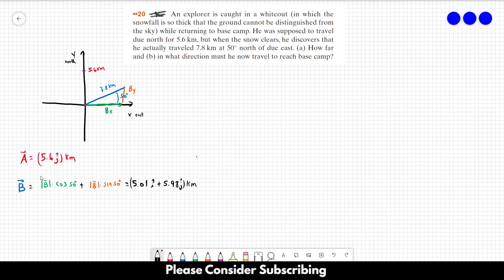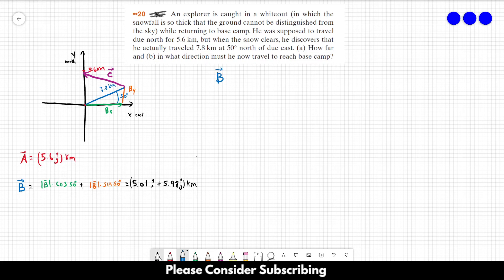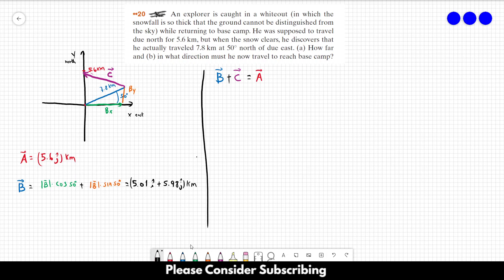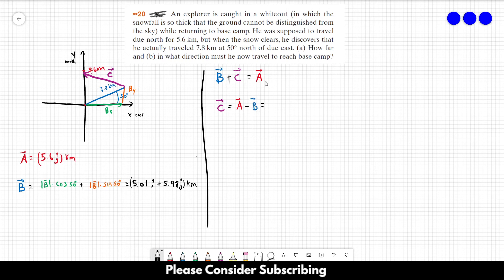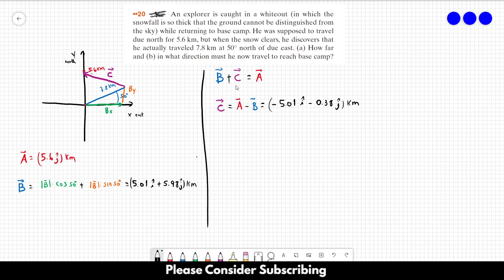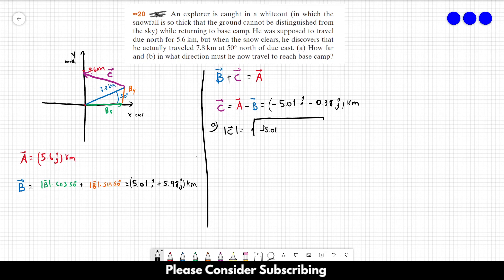HALLIDAY SOLUTIONS - CHAPTER 3 PROBLEM 20 - Fundamentals of Physics 10th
An explorer is caught in a whiteout (in which the snowfall is so thick that the ground cannot be distinguished from the sky) while returning to base camp. He was supposed to travel due north for 5.6 km, but when the snow clears, he discovers that he actually traveled 7.8 km at 50° north of due east. (a) How far and (b) in what direction must he now travel to reach base camp?